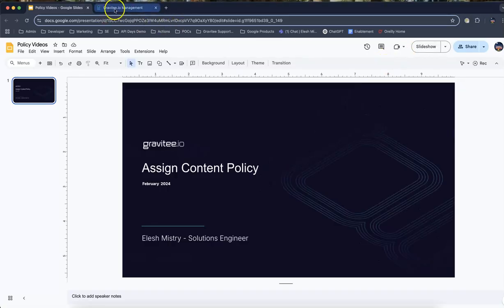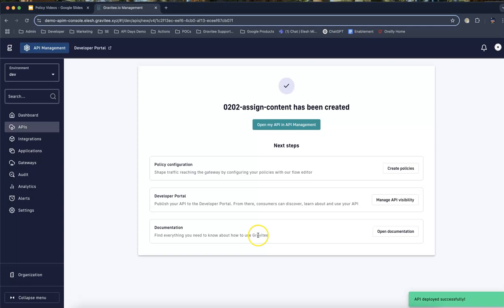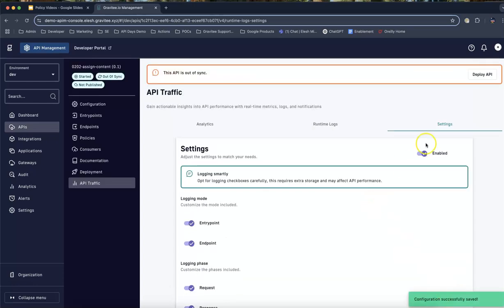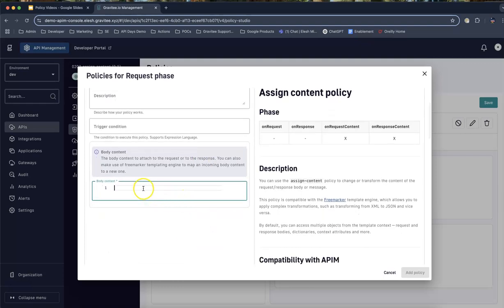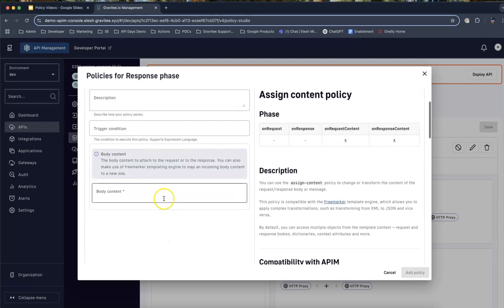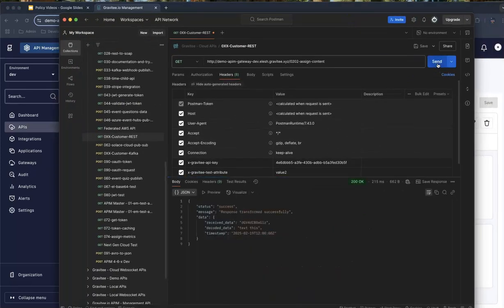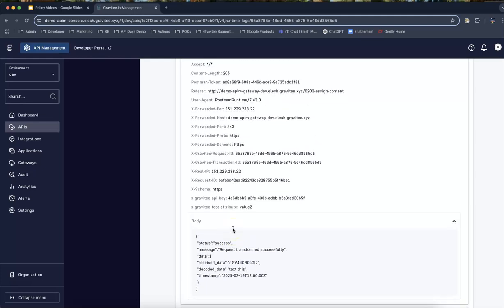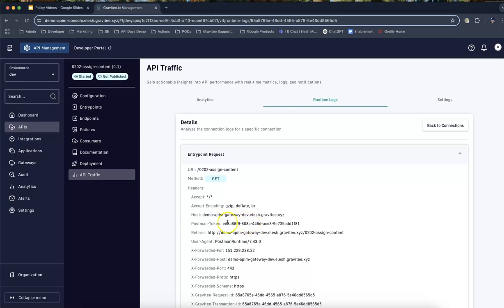Gravitee.io - Assign Content V4